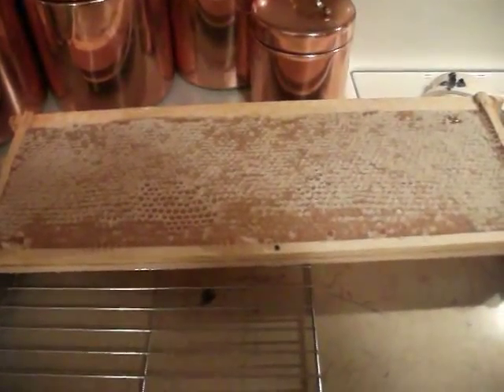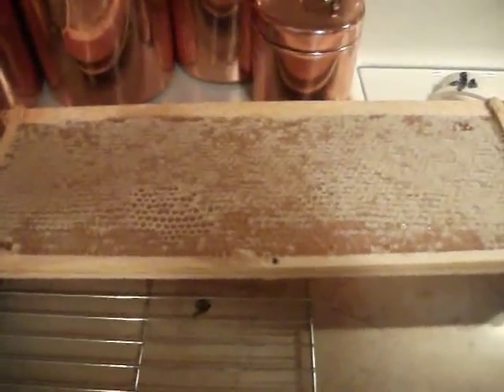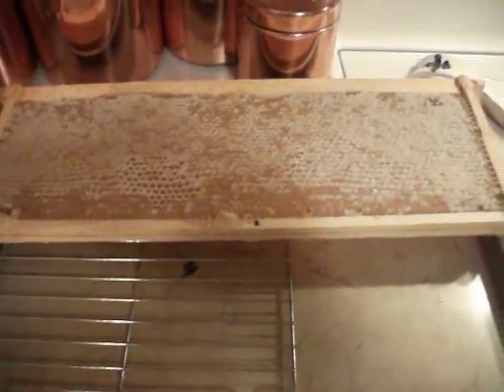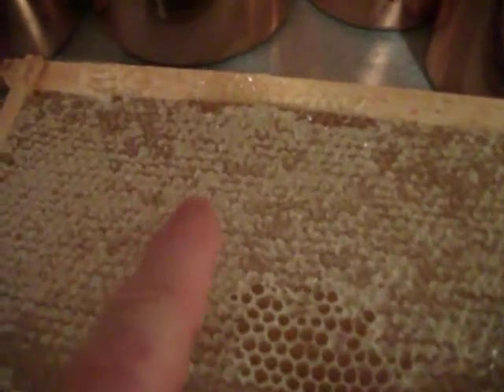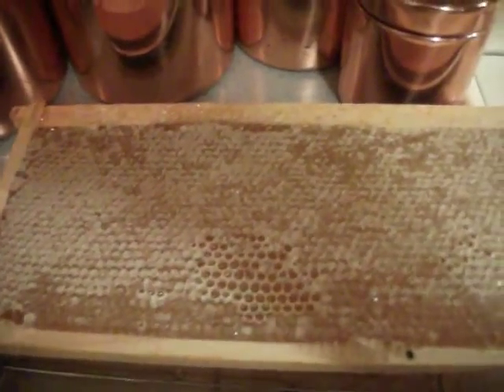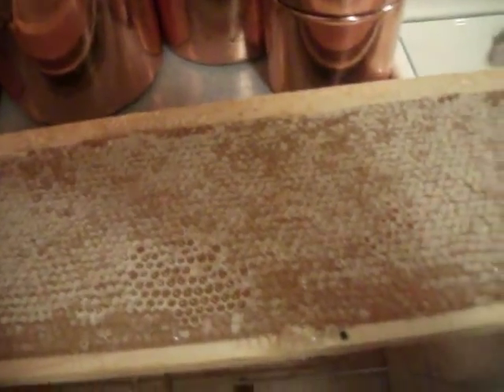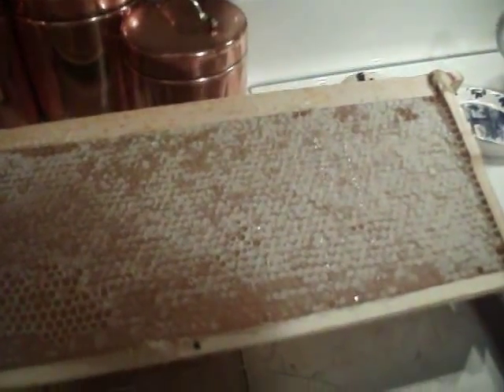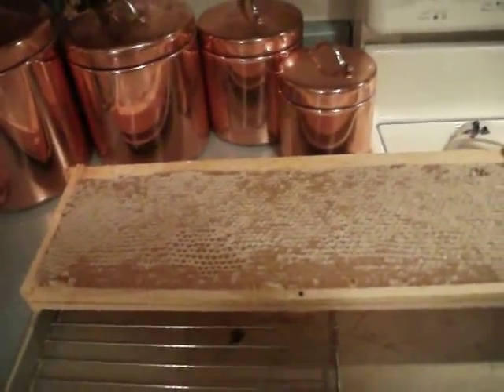Comb Honey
Some Facts about Cut Comb Honey